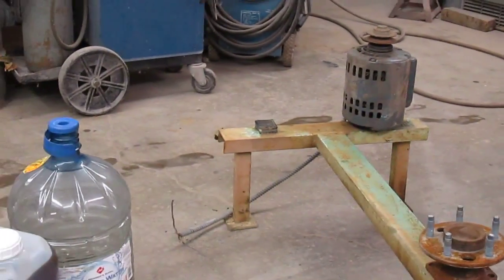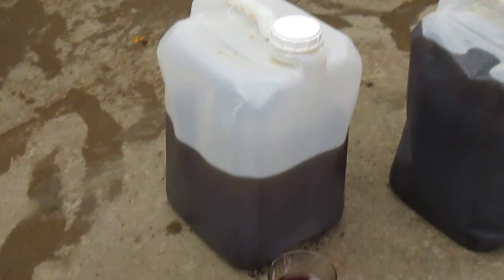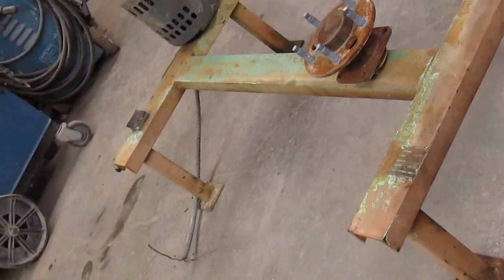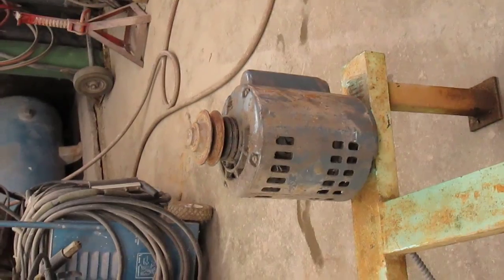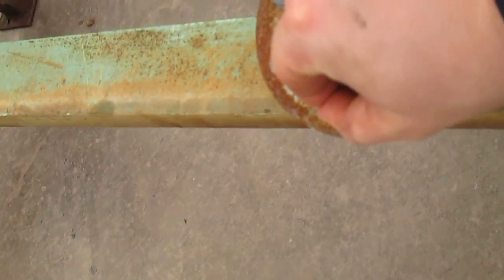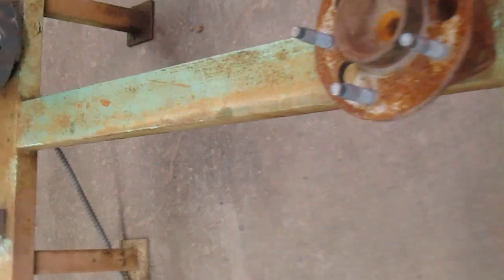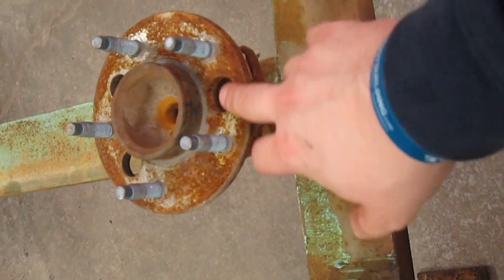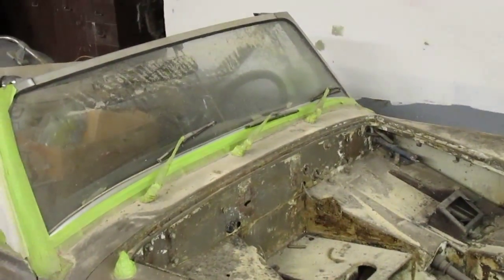WVO Biodiesel conversion #1 - Centrifuge construction & fuel source overview.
Talking a little bit about the oil I receive; Around 7 - 10 gallons a week of Sunflower / Corn blend. It's pretty clean.

Outlining my rough draft for my centrifuge. It may seem abstract to some, but I'm confident it will provide great results and insight for others, at a low price. Something Canola Racing strides for.

Also showing the soon to be work area for the 6.5 teardown.